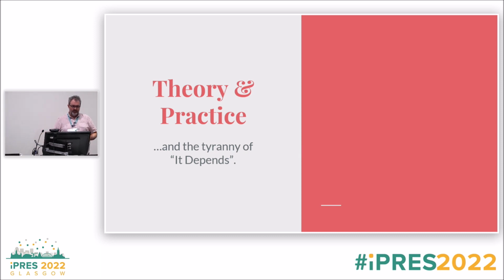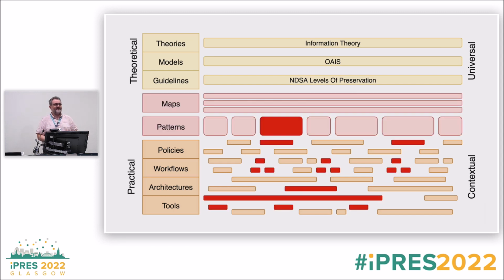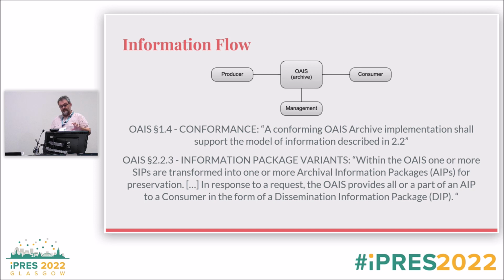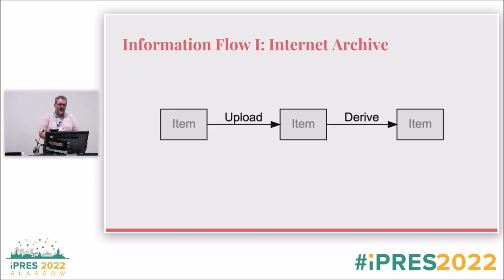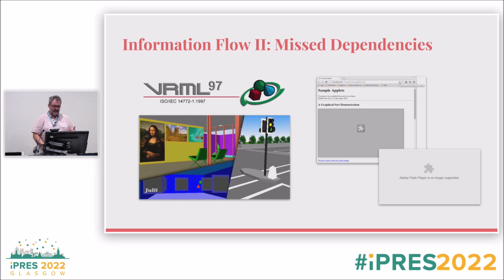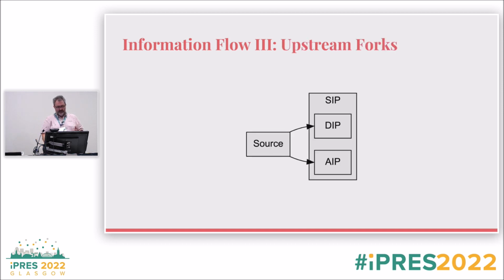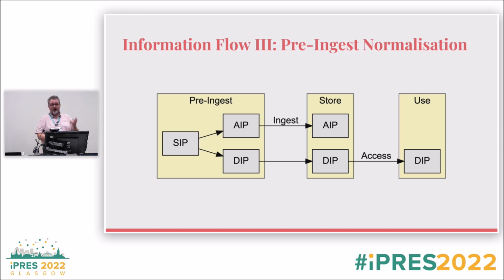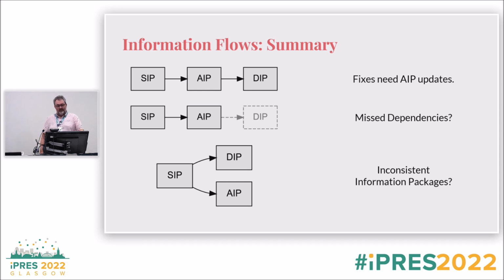iPres 2022 - Short Paper: Design Patterns in Digital Preservation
Design Patterns in Digital Preservation
Dr Andrew Jackson